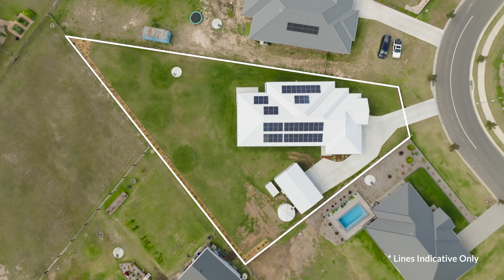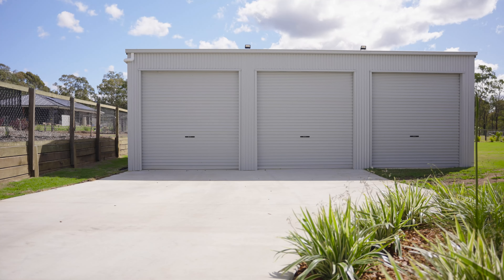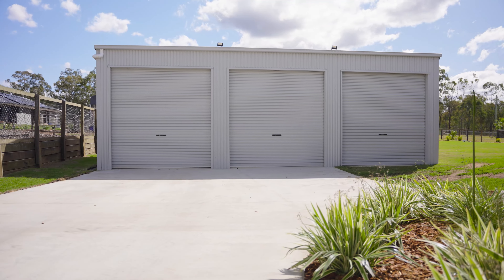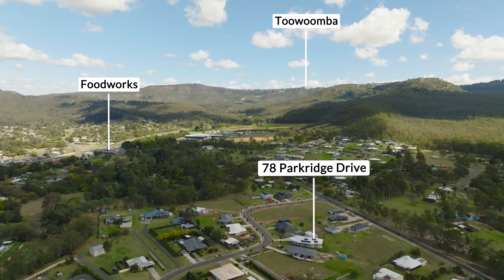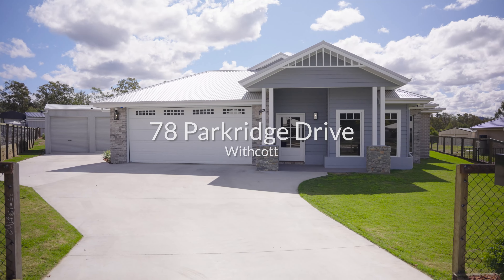78 Park Ridge Drive, Withcott V2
RealWay Property Partners proudly present 78 Parkridge Drive, Withcott.